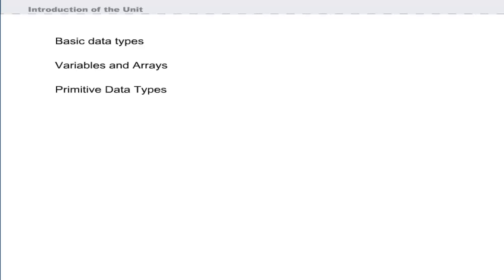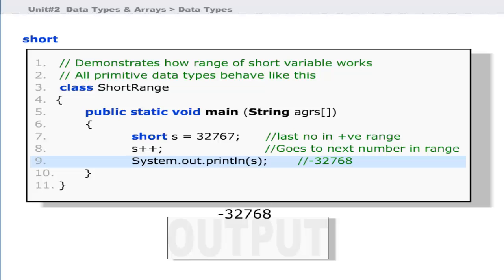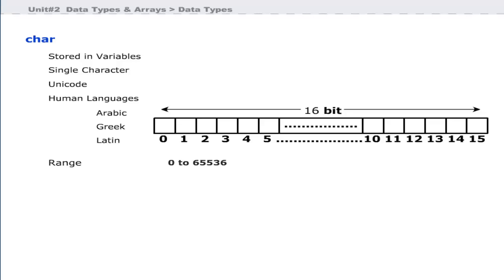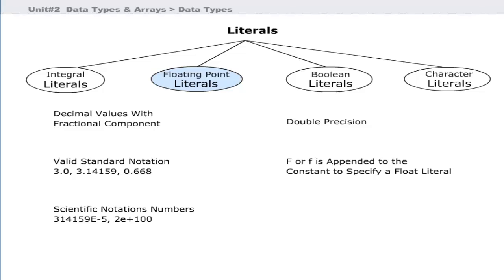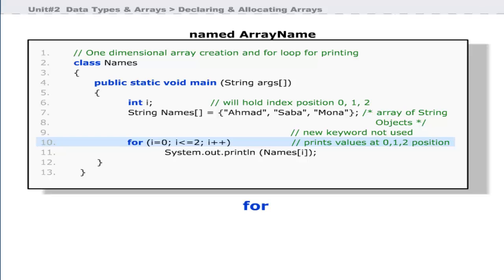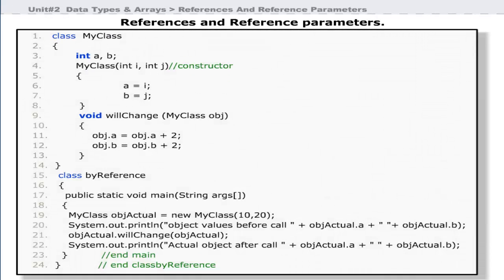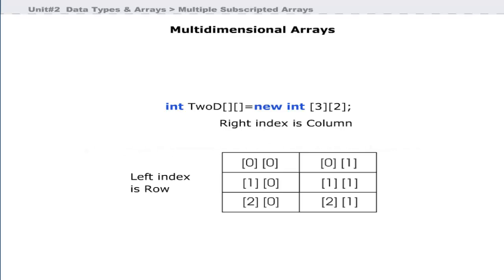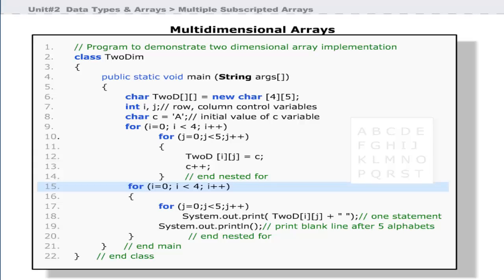Introduction to Java Programming | Java for Beginners | Java Step by Step Tutorial 2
Computer Education for all provides Tutorial Series on Java Programming Step by Step Tutorial Part 2 which covers
Introduction of the Unit
In this Tutorial we will learn basic data types, variables and arrays. We will also discuss primitive data types like byte, short, int, long, char, float, double and Boolean. We will create and discuss different types of variables and arrays. Write programs to search arrays and learn references and reference parameters.
Objectives of the Unit
After completing this unit, you will be able to understand
Primitive data types used in Java, their size and range of acceptable values.
One Dimensional and Multi Dimensional Arrays
Strong typed nature of Java.
Searching arrays for different data types
References and reference parameters